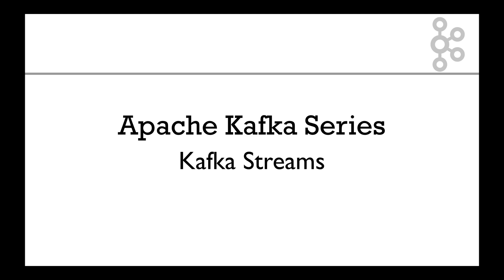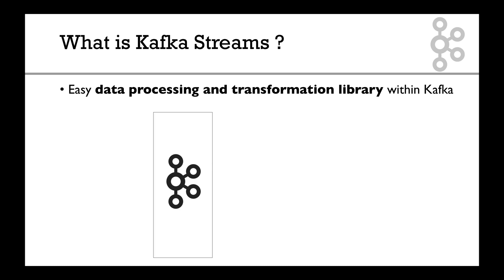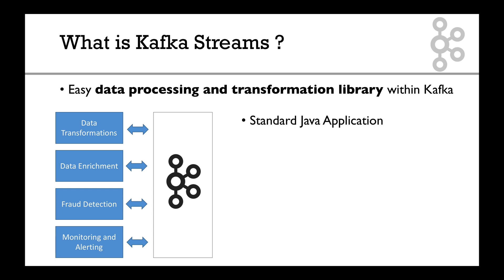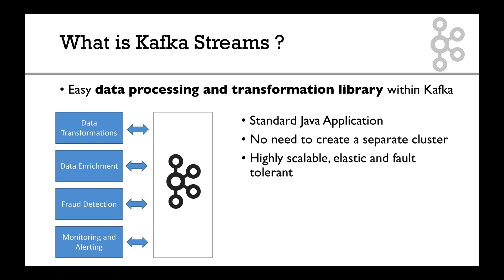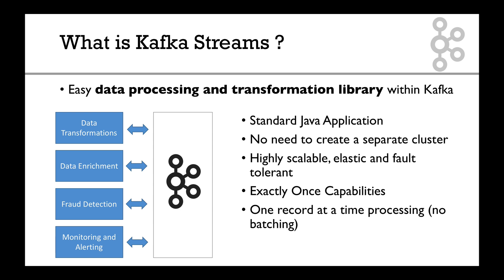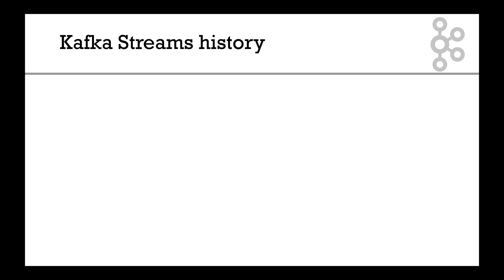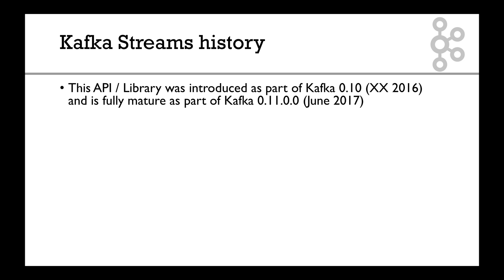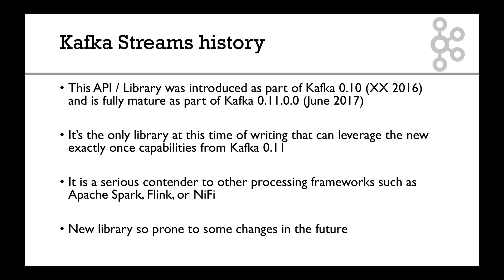What is Kafka Streams?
Understand how Kafka Streams fits in the Apache Kafka Ecosystem and its architecture!
Get the Kafka Streams for Data Processing course at a special price!